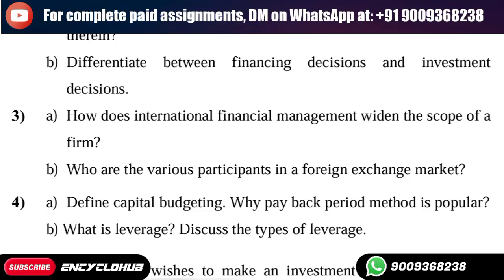How does international financial management widen the scope of a firm?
3) a) How does international financial management widen the scope of a
firm?
b) Who are the various participants in a foreign exchange market?